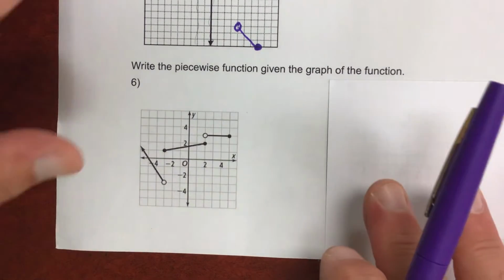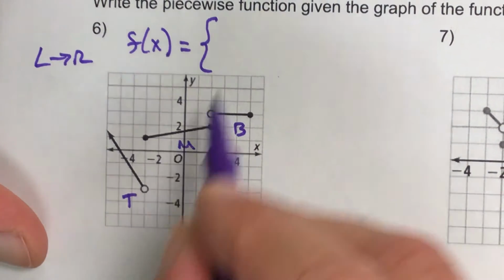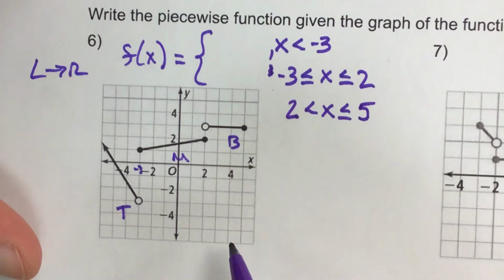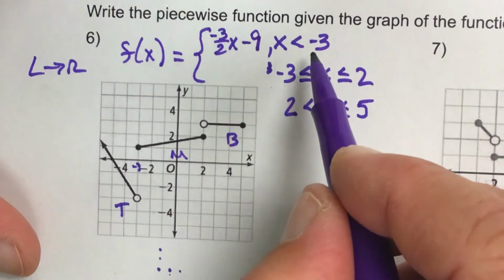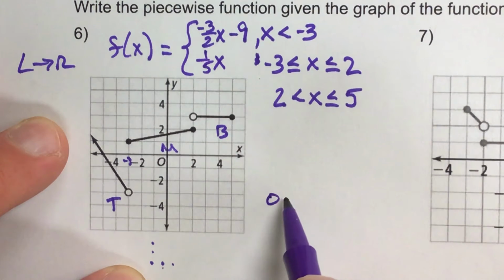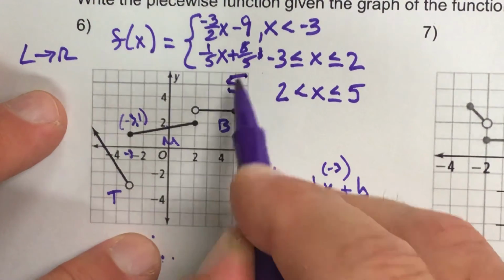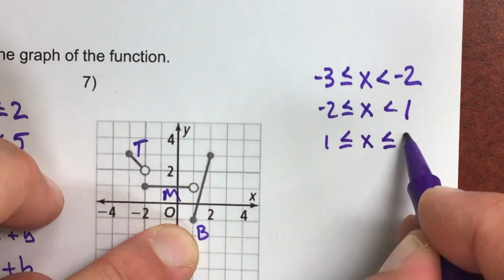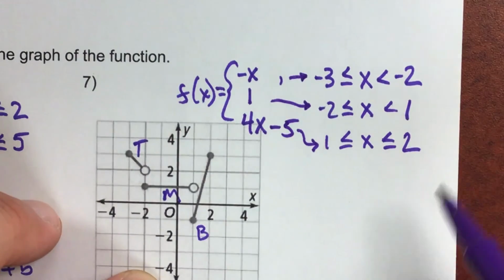Writing Piecewise Functions